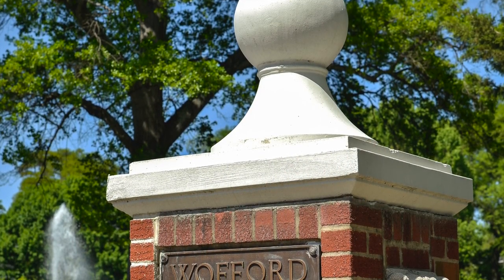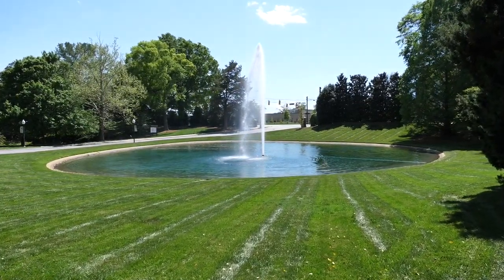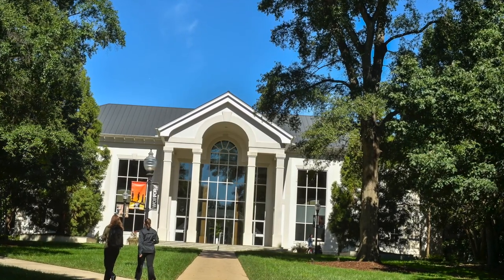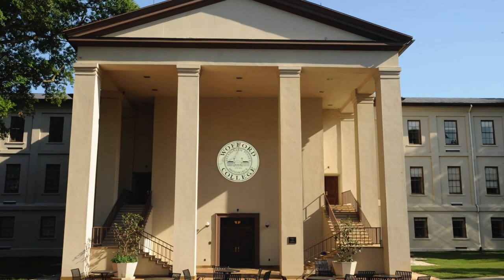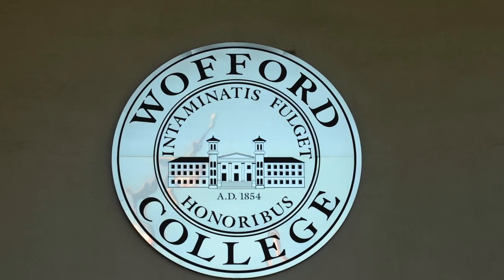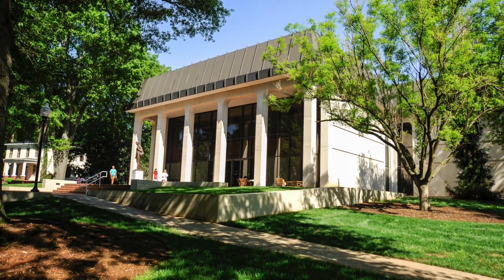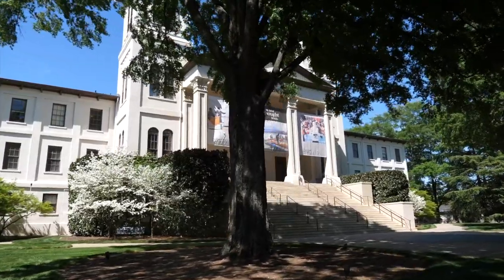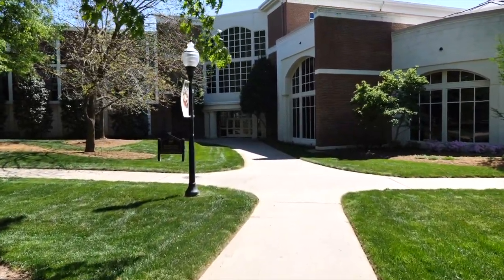Wofford Guided Imagery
Please check out this video if you miss being on Wofford's campus or if you'd like to relax. While we have added pictures to the audio, the exercise will work best if you close your eyes and use your imagination to transport you back to campus. Let us know what you think about this guided imagery. If you like it, there could be more in the future!

Pictures of campus were found on Wofford's smug mug and drone videos are from Jeremy Powers. Pictures of couches were found on Unsplash (Nathan Fertig and Nathan Dumlao)